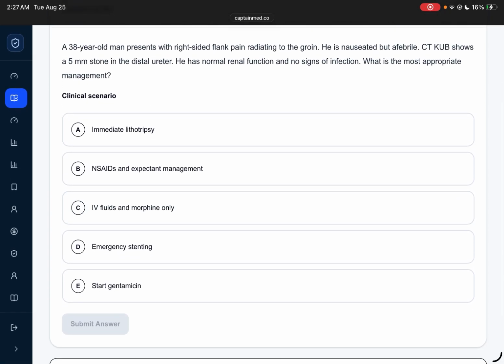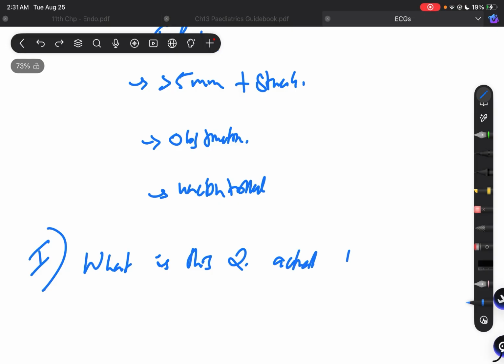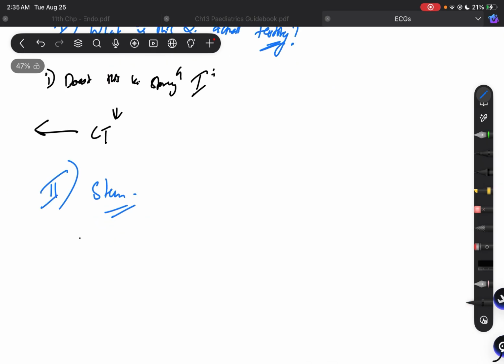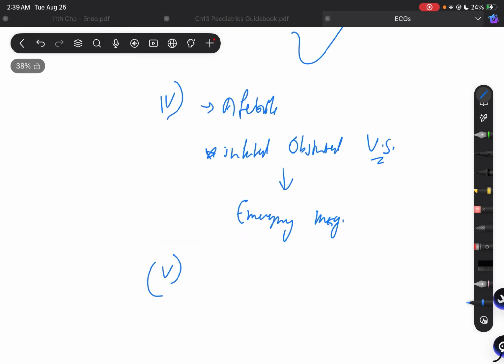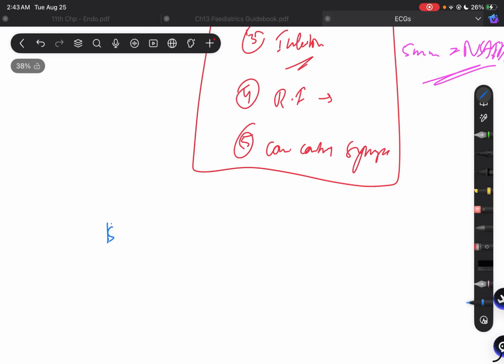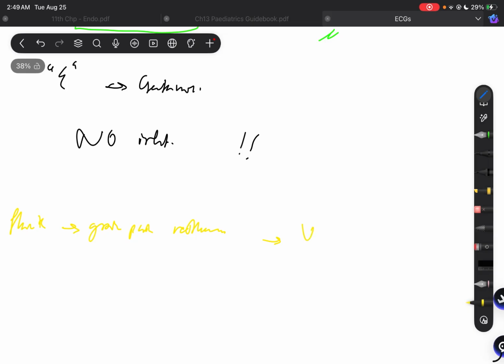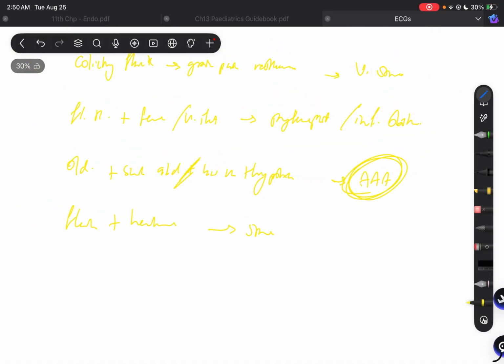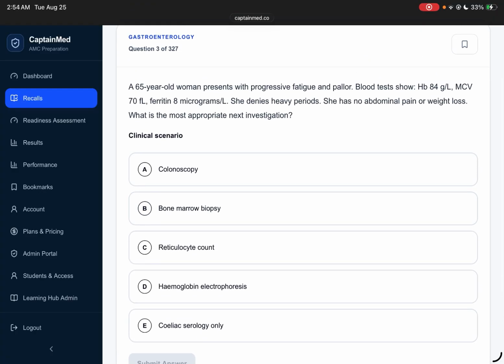AMC Exam MCQ: How to Manage a Ureteric Stone | AMC Part 1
Test your AMC clinical reasoning with this high-yield MCQ on ureteric stone management. Learn when to manage conservatively, when to intervene, and the red flags you can’t miss for the AMC Part 1 exam.